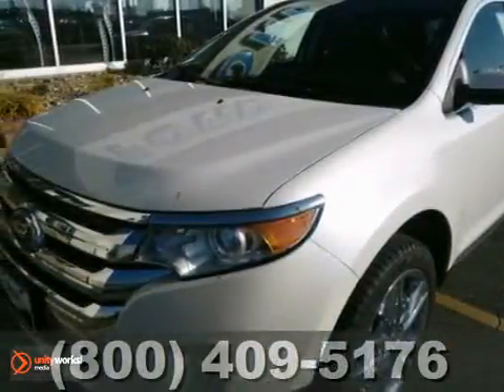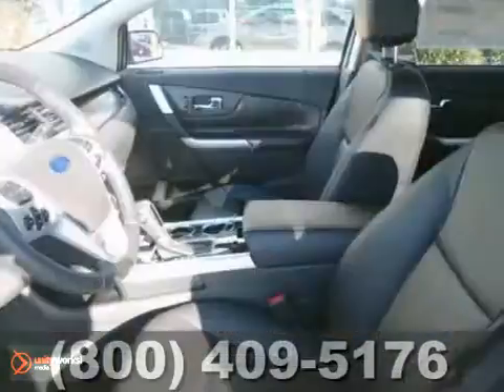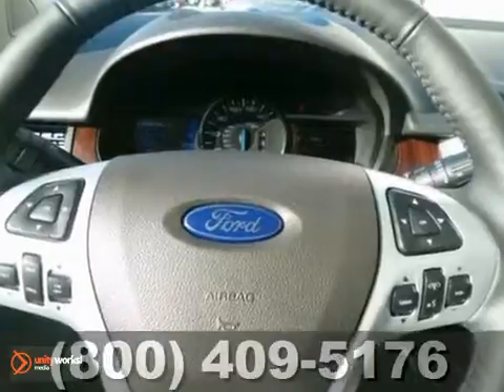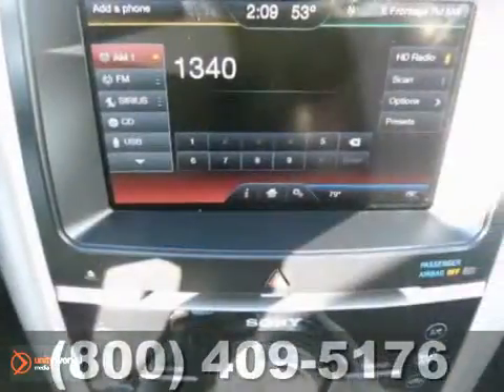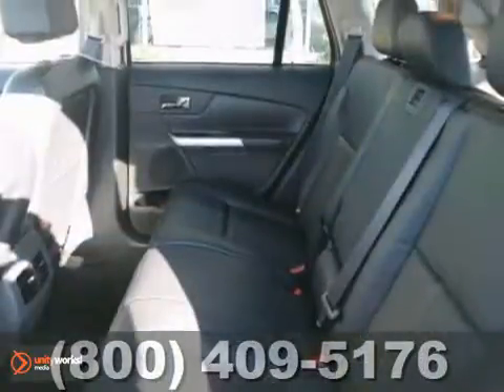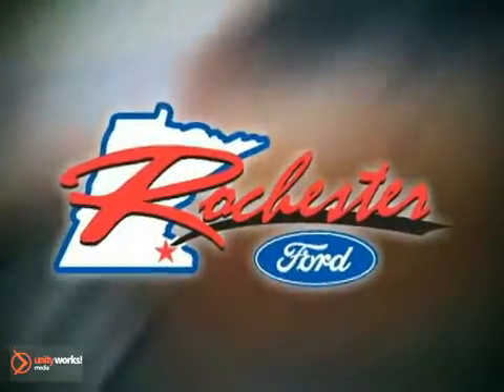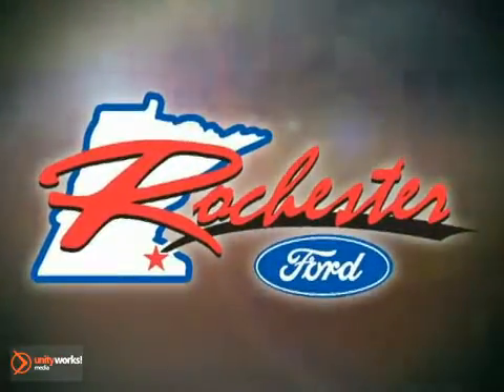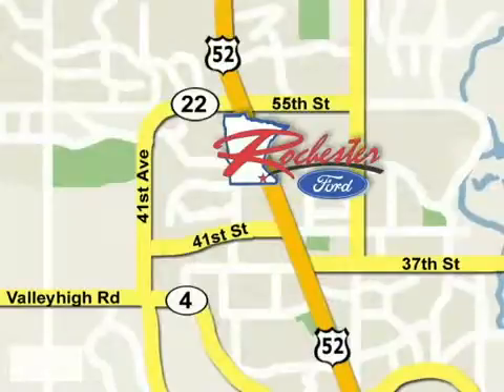2013 Ford Edge #136065 in Rochester Minneapolis, MN - SOLD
SOLD - If you are looking for real value on a great new car, Rochester Ford invites you to call and make an appointment to view this 2013 Ford Edge, stock# 136065. We are conveniently located near Rochester Minneapolis, MN and known for our great selection, reliability and quality. Call to take a look at this 2013 Ford Edge today.

Rochester Ford
4900 Hwy 52 North
Rochester Minneapolis MN, video